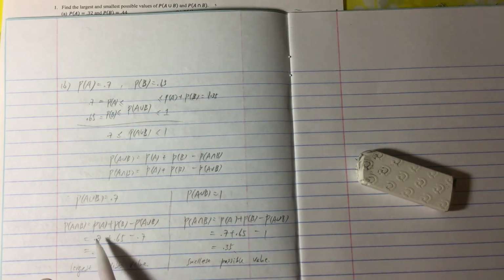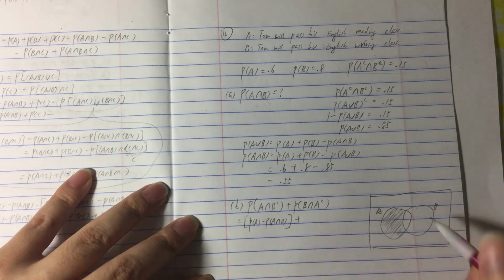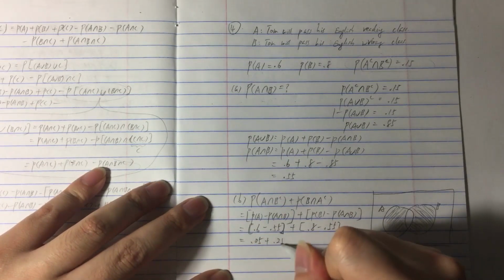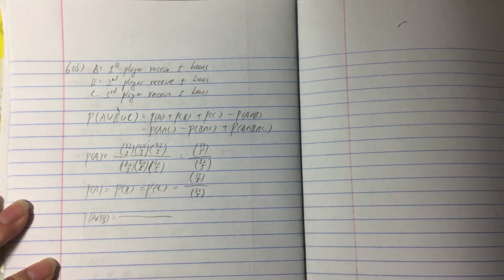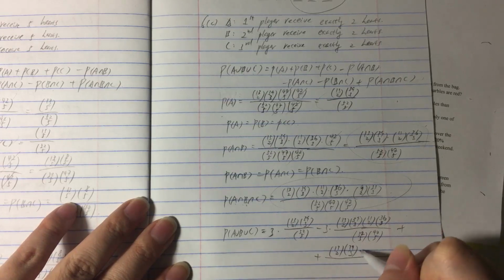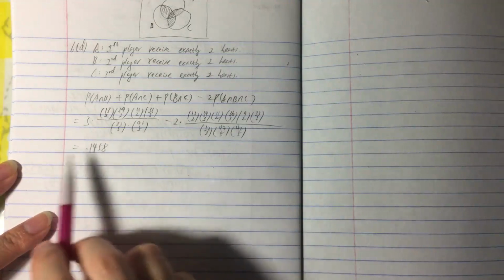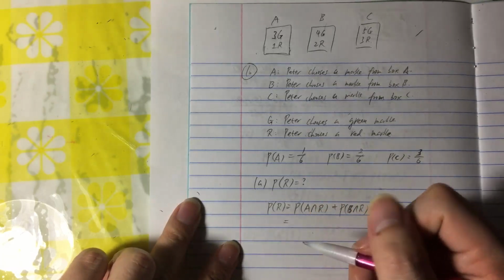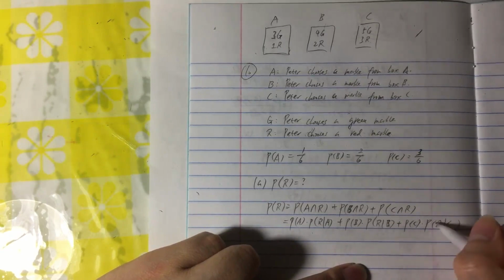Queens College Math 241, Review Sheet for Exam 1